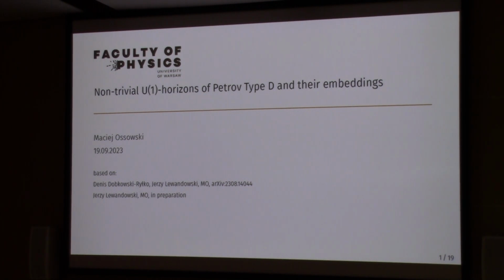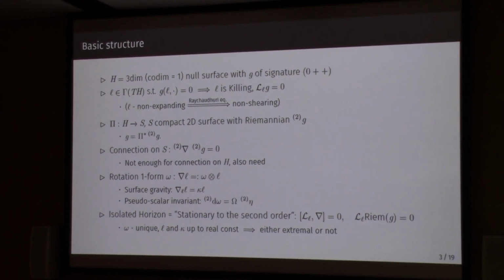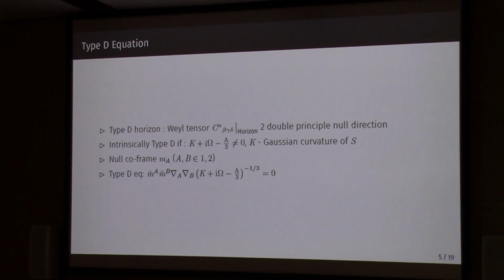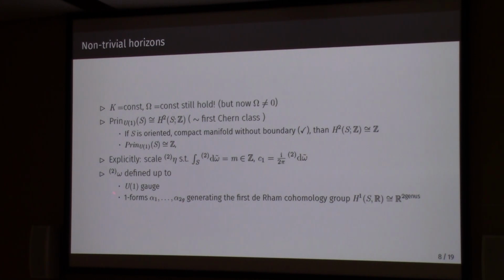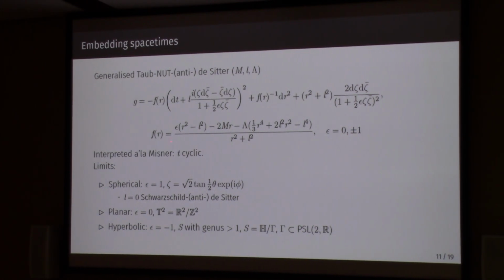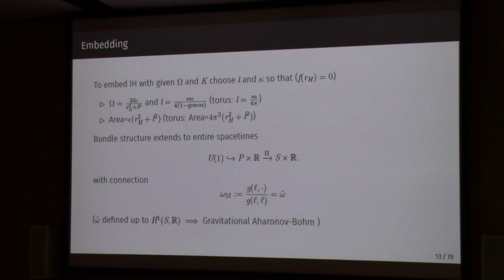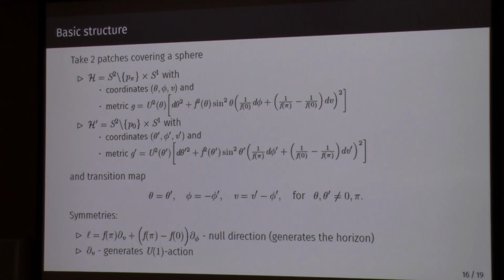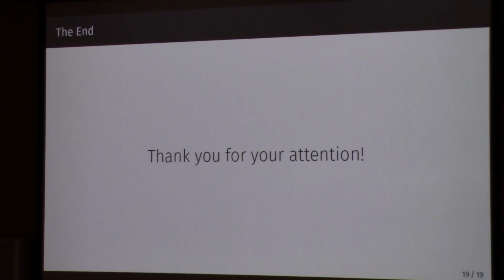POTOR, Maciej Ossowski: Non-trivial U(1)-horizons of Petrov Type D and their embedding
19/09/23
Speaker: Maciej Ossowski
Title: Non-trivial U(1)-horizons of Petrov Type D and their embedding
School: Faculty of Physics, University of Warsaw

Abstract:
The black hole horizons may be studied in local theory, independent of the bulk spacetime. For a local Isolated Horizon ("a Killing horizon to a second order") the Einstein Equations and the Petrov Type D conditions provide us with so called Type D Equation. Its solutions determine completely the geometry of the horizon. I will present the remaining element of classification of smooth Type D Isolated Horizons, namely the horizons admitting a U(1) - principle bundle over a compact Riemann surface with genus }0, both in the case of a trivial and non-trivial bundles. They are naturally embeddable in toric and hyperbolic generalizations of Taub-NUT spacetime, if one imposes U(1) bundle structure in the spacetime by introducing a cyclic time - similarly to Misner's interpretation of spherical NUT spacetimes. I will revisit the problem of horizons with section being spheres with conical singularities and provide a geometrical characterization of horizons embeddable in the accelerated Kerr-NUT-(anti-) de Sitter spacetime. Talk will be based on joint work with Jerzy Lewandowski and Denis-Dobkowski Ryłko.

Key:
{ & } used instead of angle brackets as Youtube doesn't allow them.